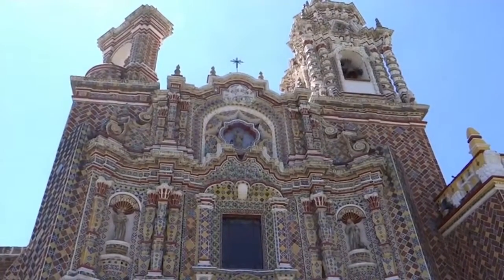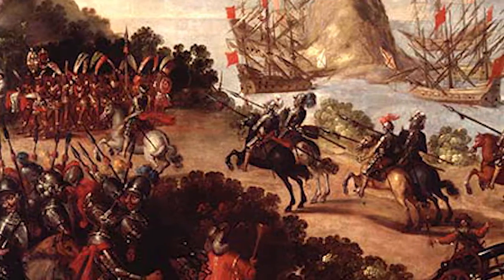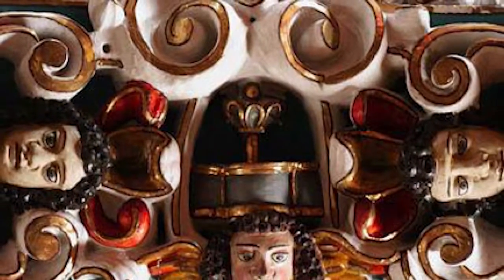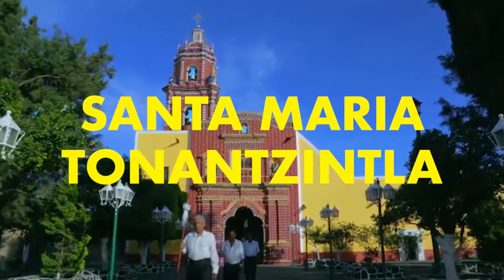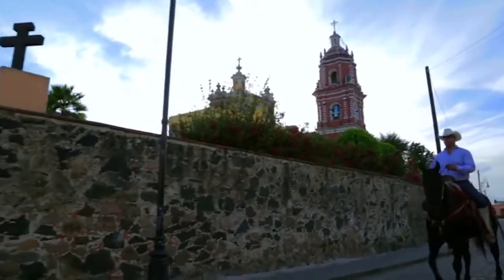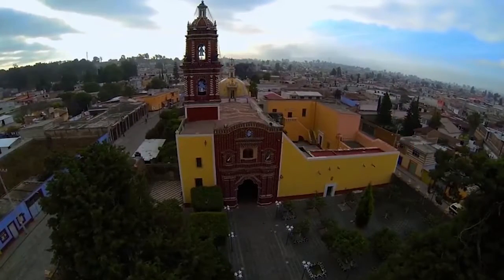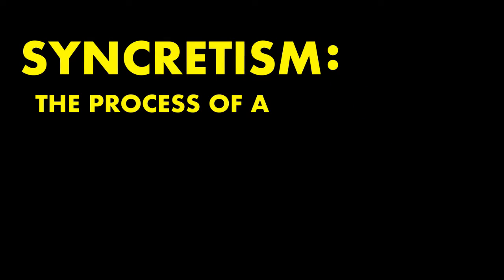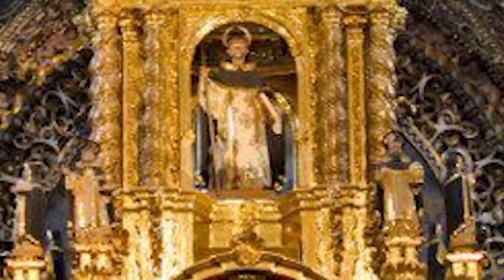Group 7 - Hybridity